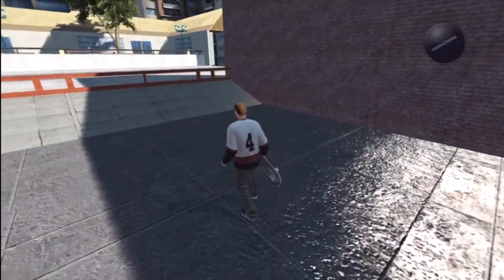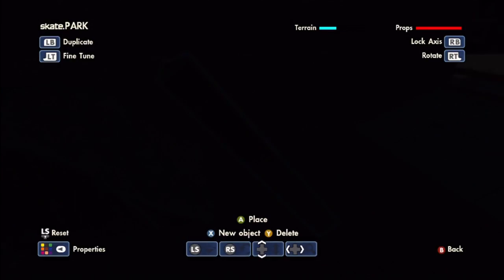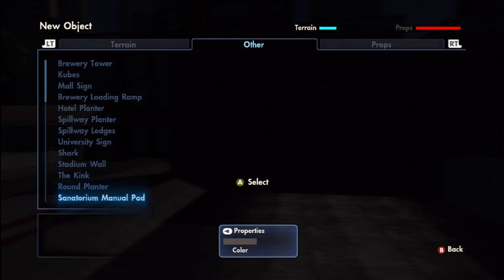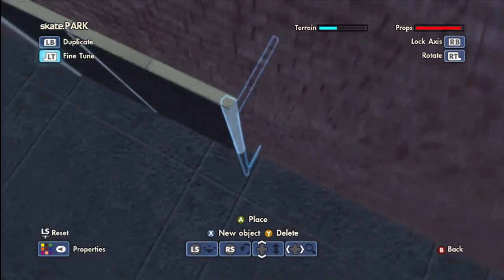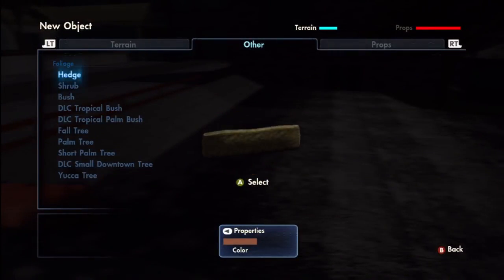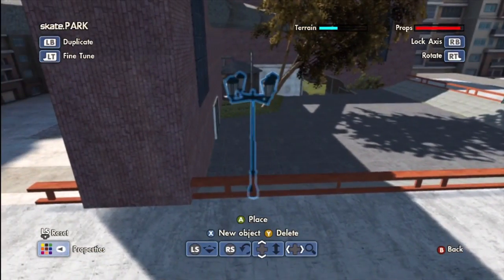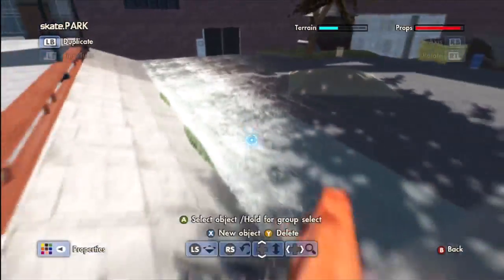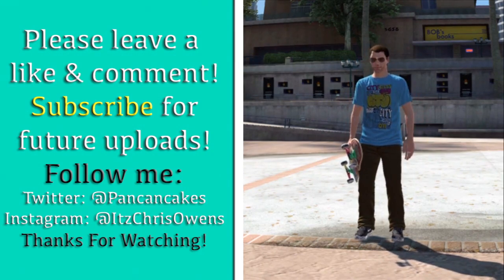Skate 3 Lets Builds : City Park (DETAILS ON DETAILS) Part 5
Hi!

Want me to make a park JUST for YOU?
Add me on Skype @yummypancakes1

- Skype: yummypancakes1